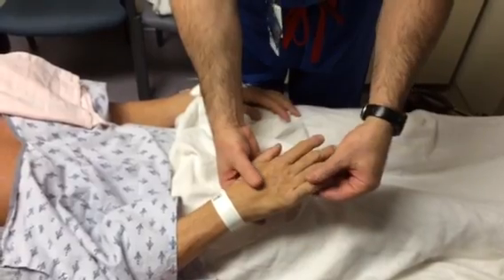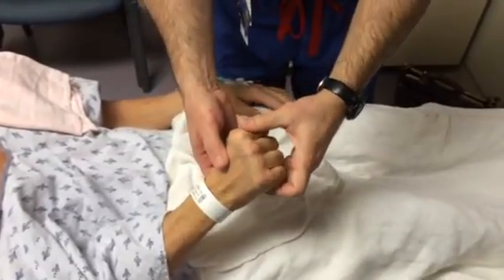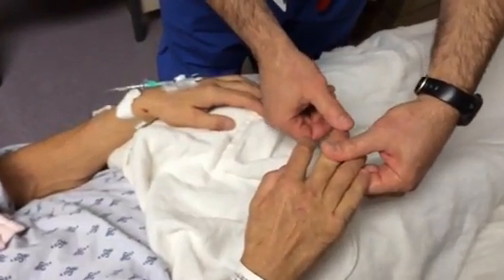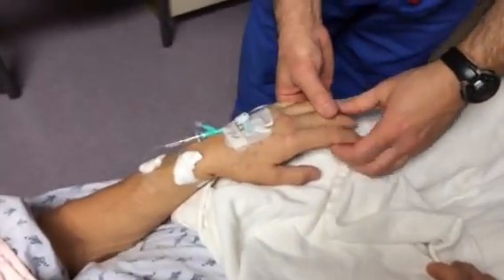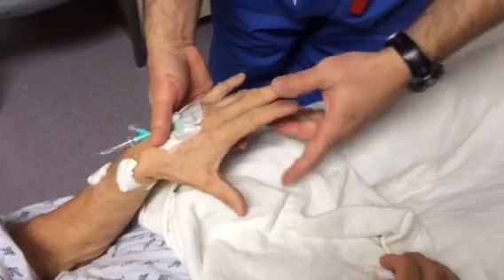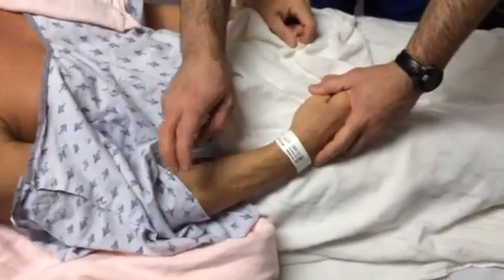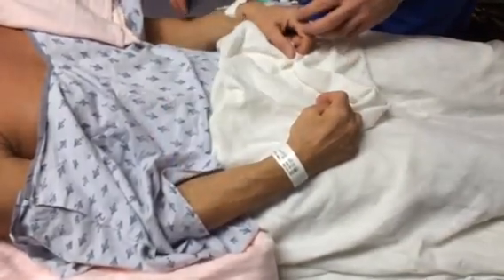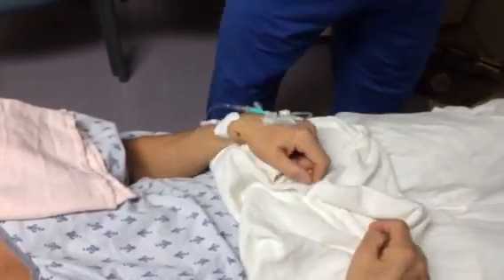The Myelopathic Hand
Cervical stenosis C3C7.  In this video please note the myelopathic hand.  This is a 47 year old man with cervical stenosis that presented with L hemiparesis and 0/5 triceps motor weakness.  Note the intrinsic wasting of the hands, positive Hoffman's Sign, and an inverted radial supinator reflex on the right.